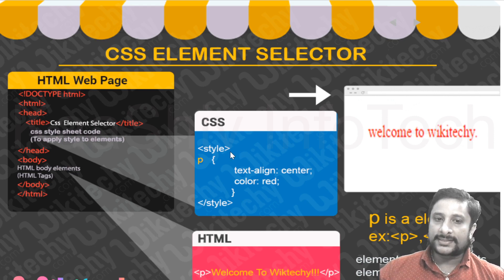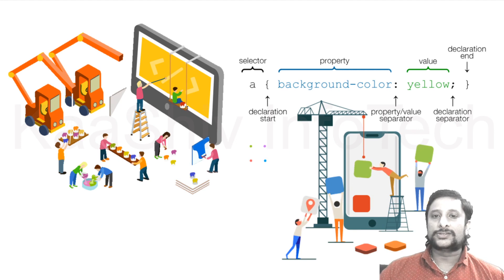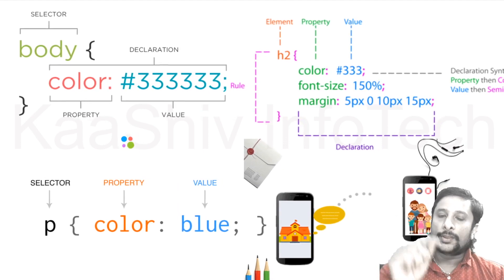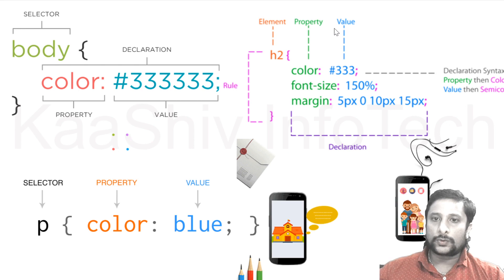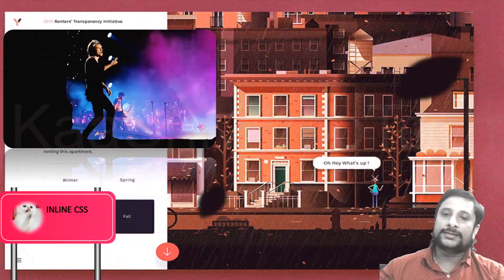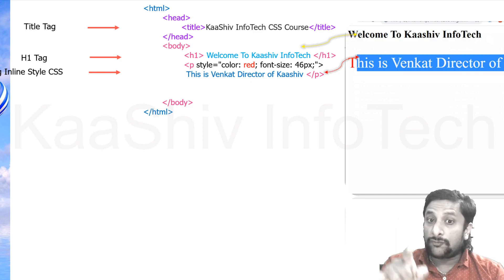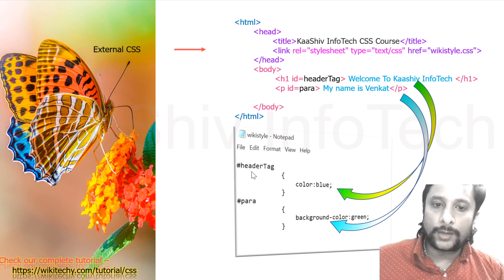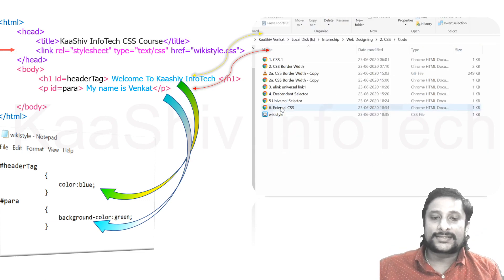CSS என்றால் என்ன ? | What is CSS? | CSS for Beginners | CSS Tutorials - Wikitechy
What is CSS? | CSS for Beginners | CSS Tutorials - Wikitechy